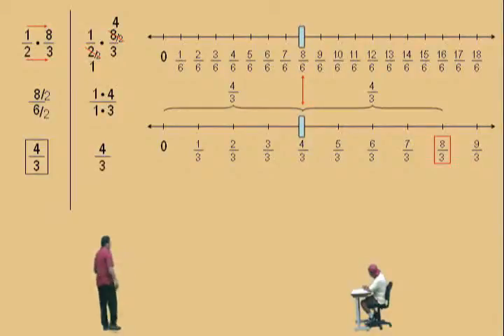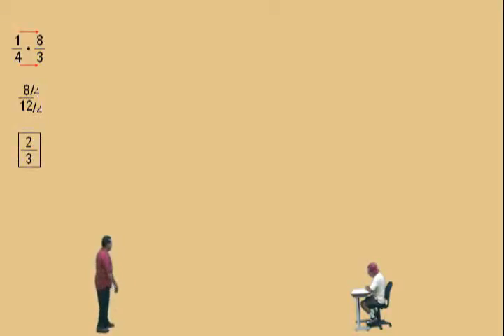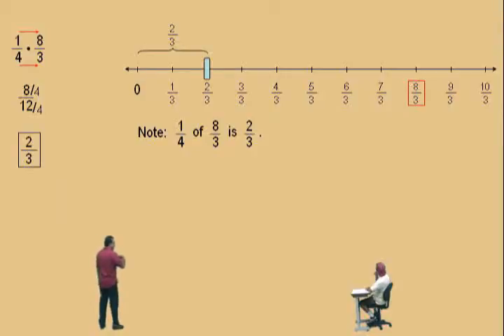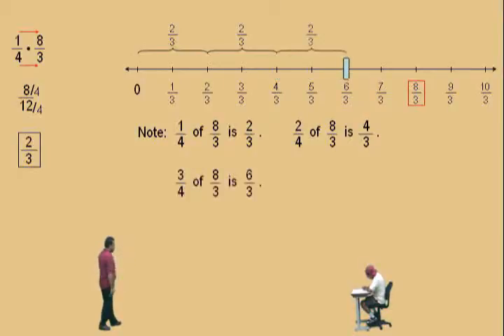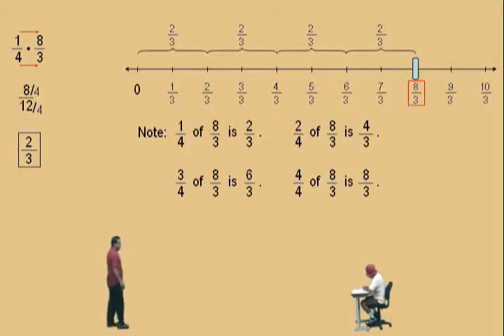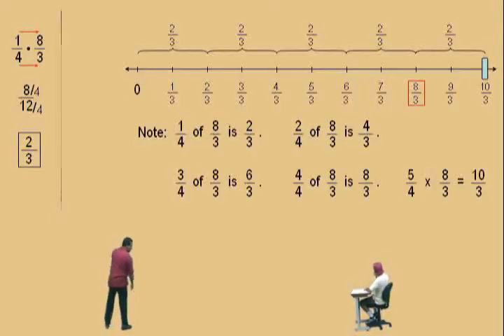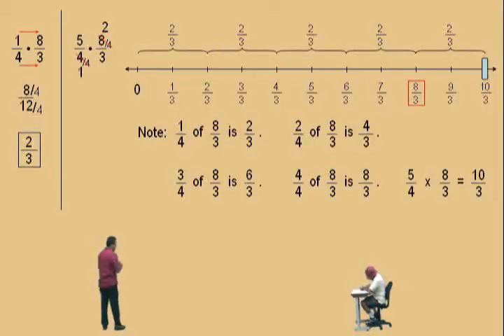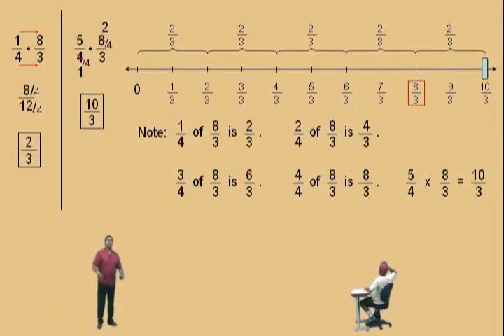Multiplying Fractions Part 1b